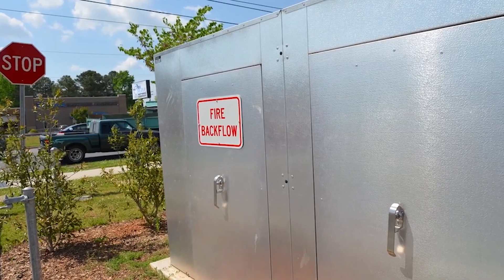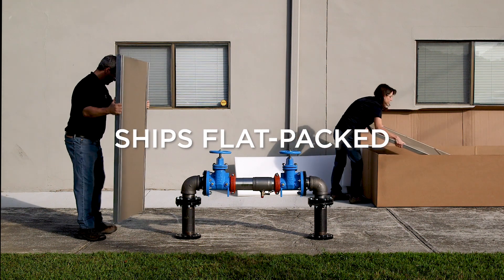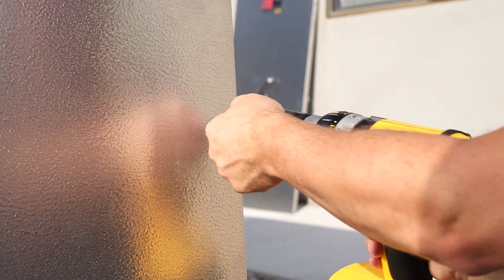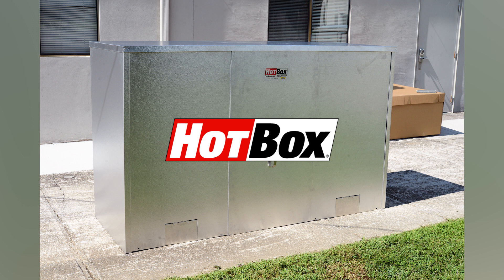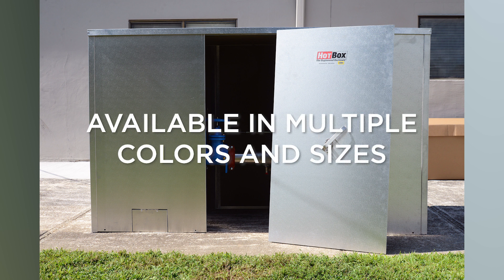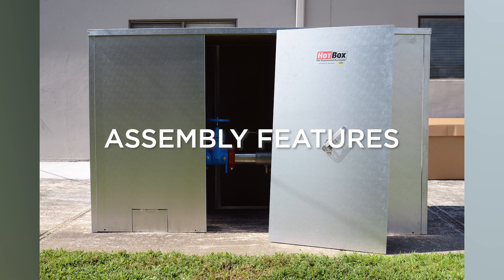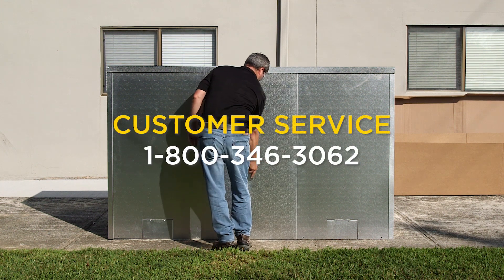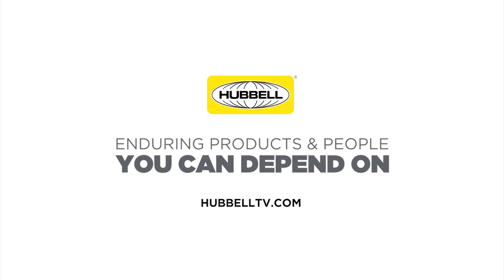Hot Box® Modular Installation Overview - Hubbell Power Systems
Installation overview of Hubbell's Hot Box Modular System featuring prepackaged components and accessories, interlocking panel design, and lightweight, insulated panels and roof for easy on the job assembly.